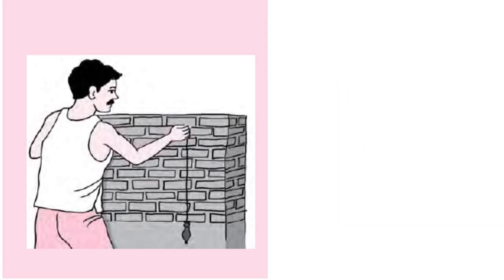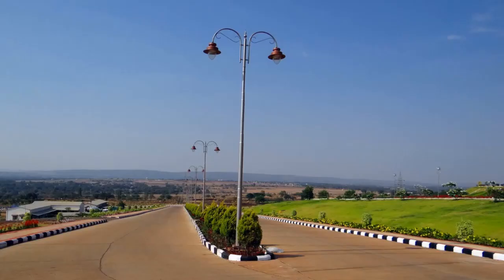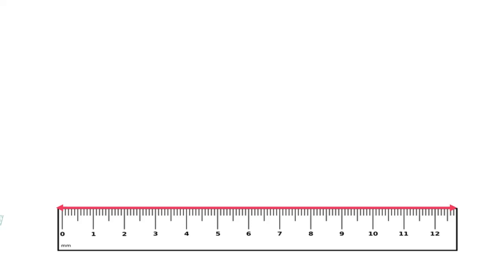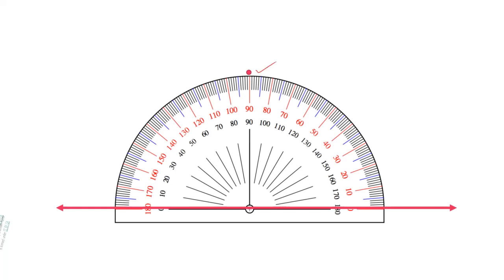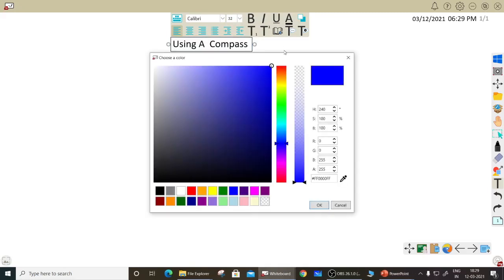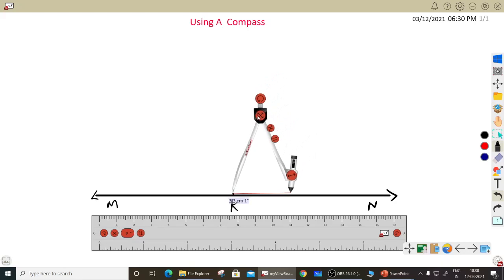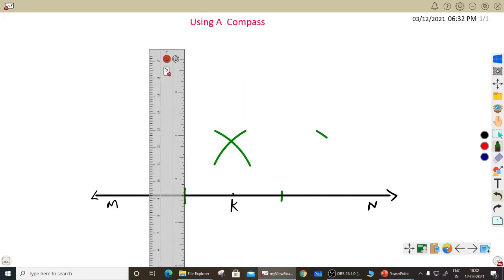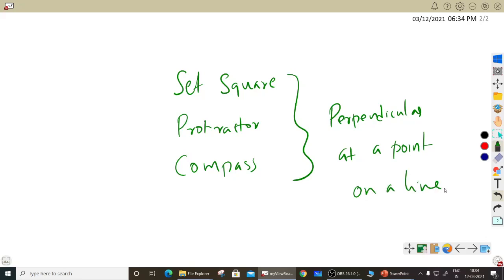Class 6 Mathematics L 17 Geometrical Constructions by BMC VTC Teacher Sreekumar T